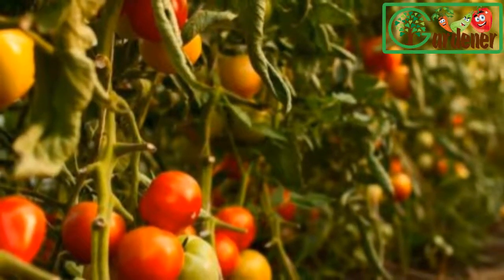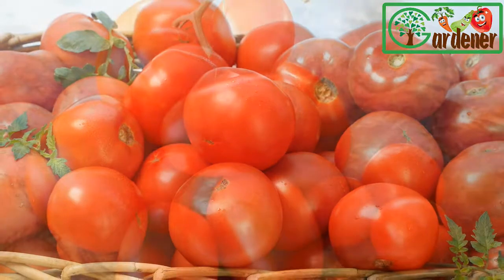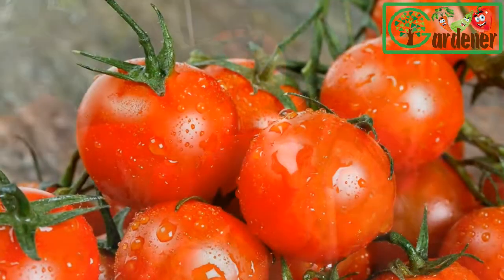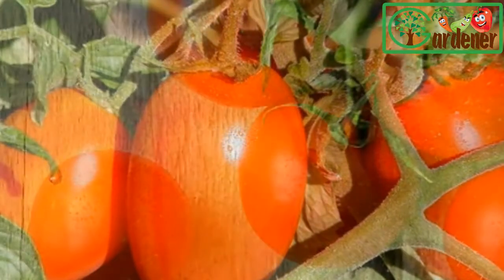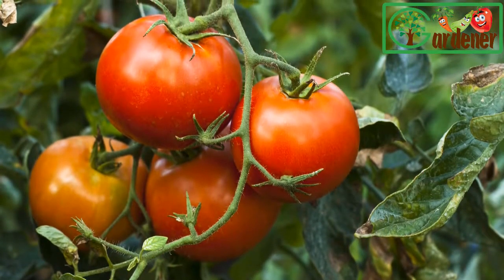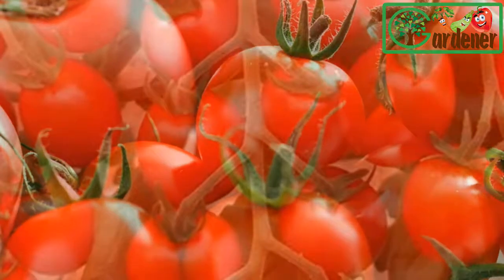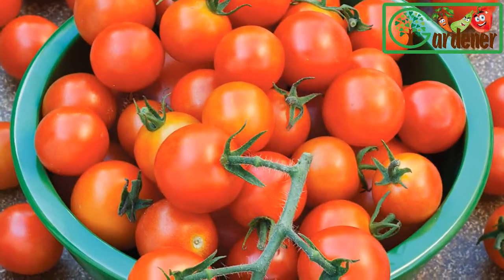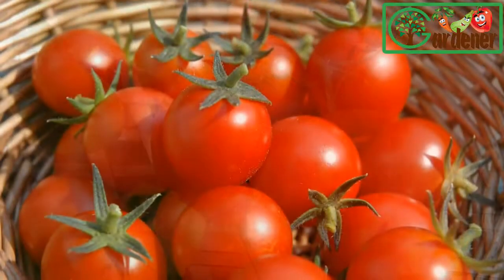GARDENING GUIDE: Choosing Tomato Varieties | Gardener Channel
Guide Choosing Tomato Varieties | Gardener Channel
➤ CẢM ƠN ĐÃ XEM VIDEO ❤